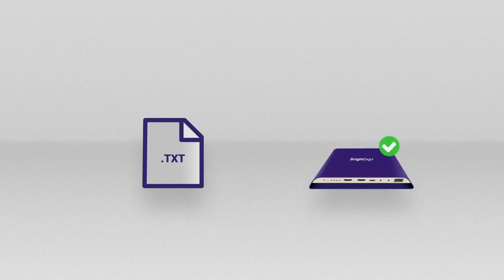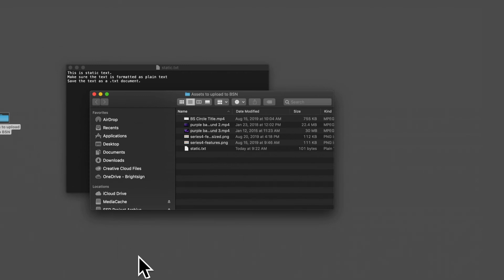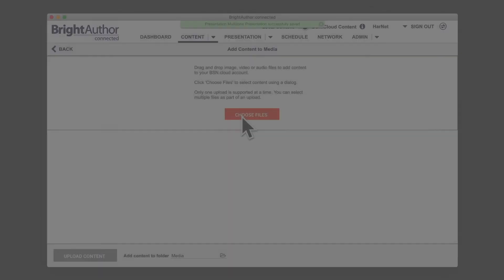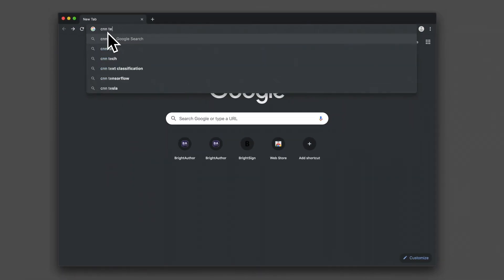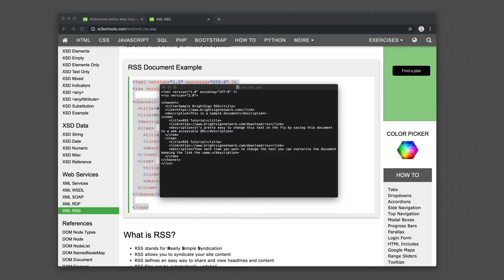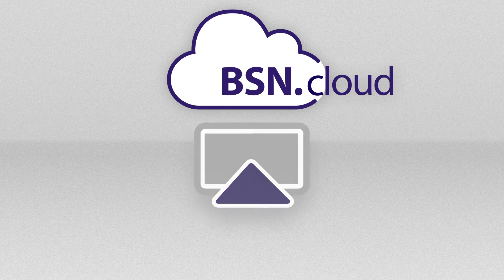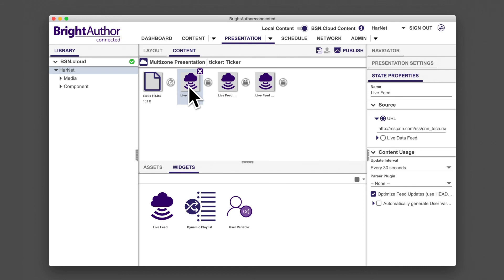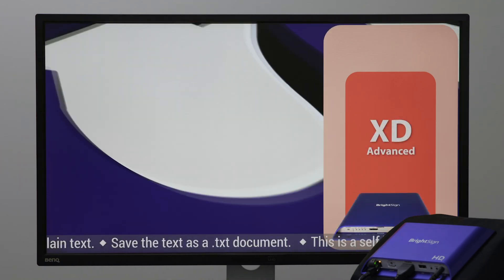Ticker Tutorial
In this tutorial you’ll learn how to generate both static and live text, make and format a ticker zone, add text to the zone, and make live updates to the text while a presentation is running.